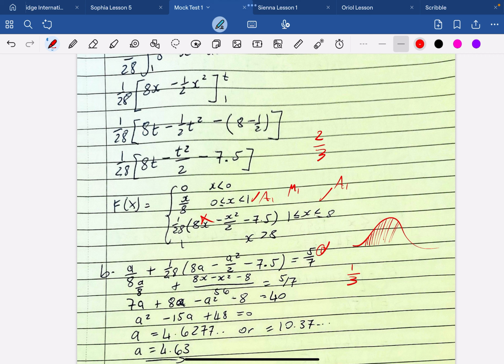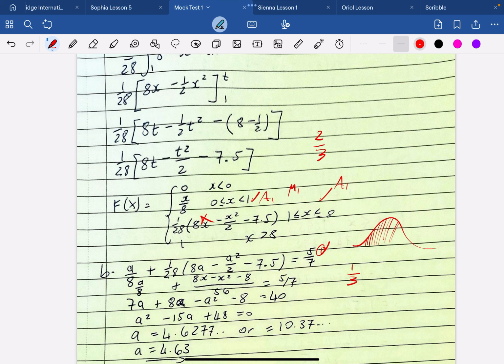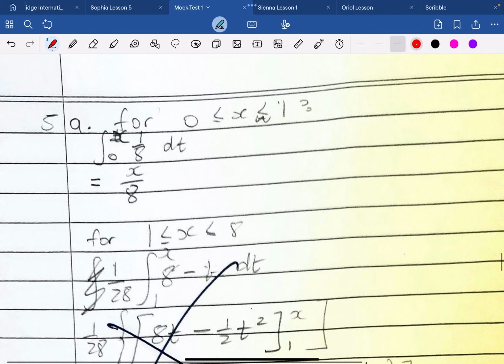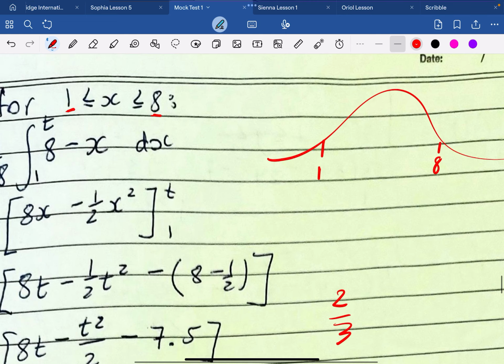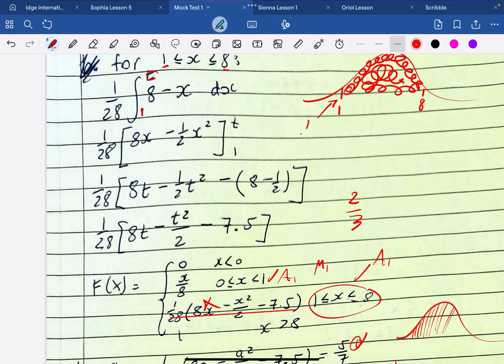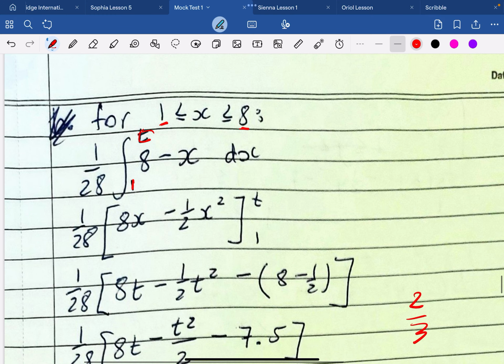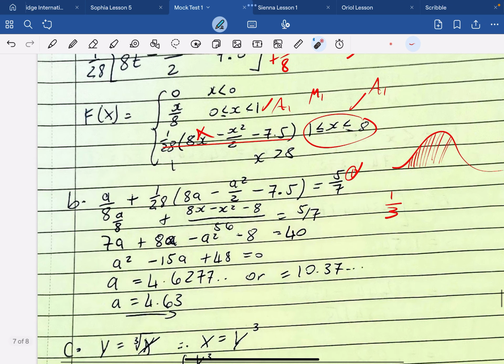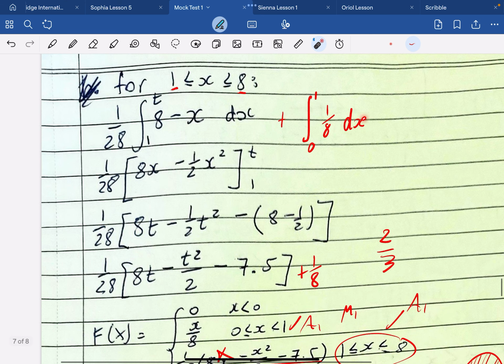15 February 2025